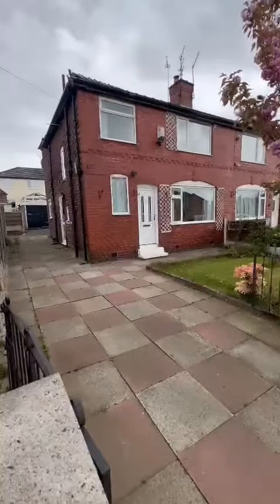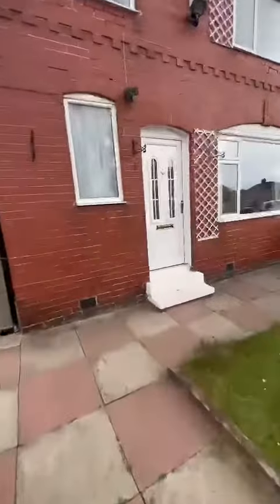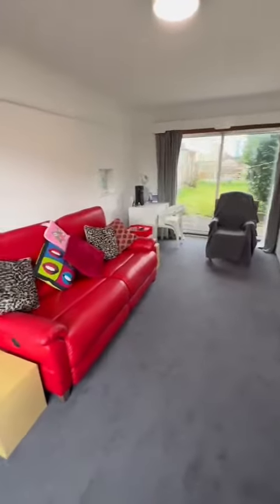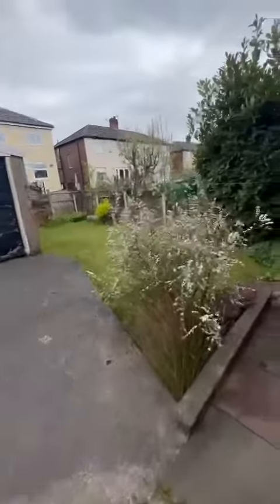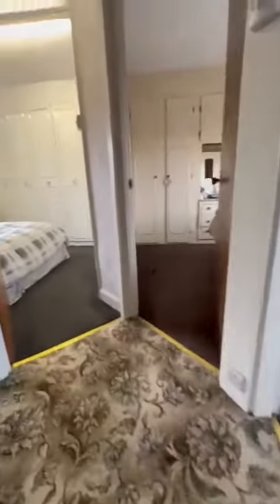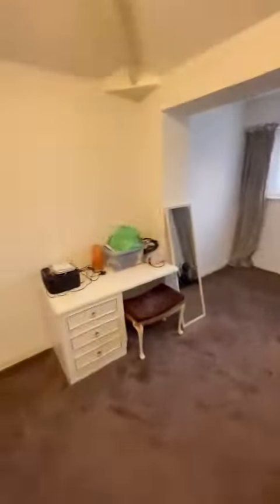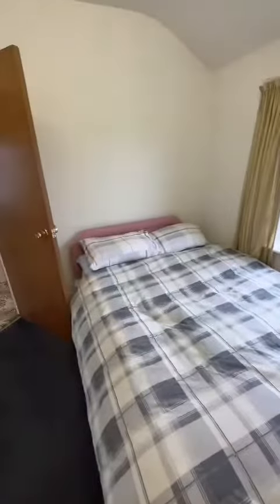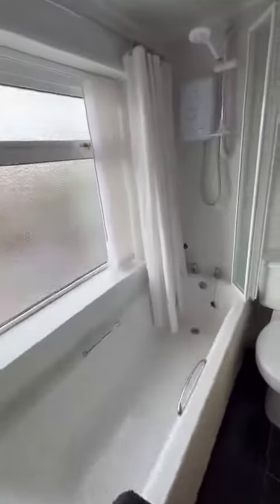Sunningdale drive M6